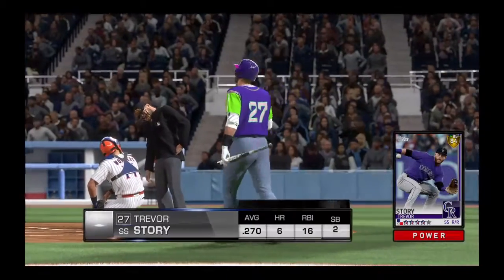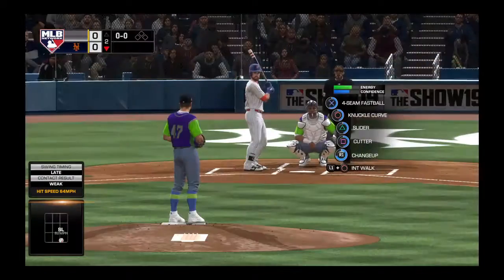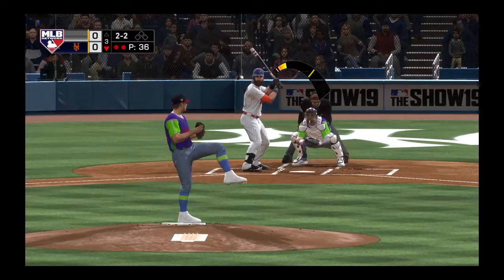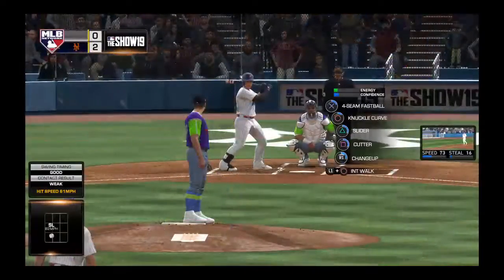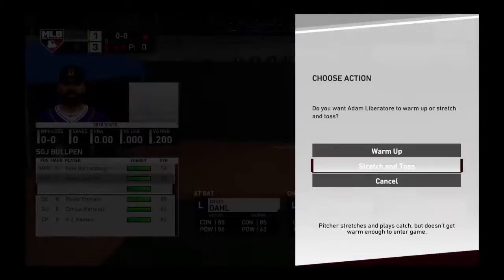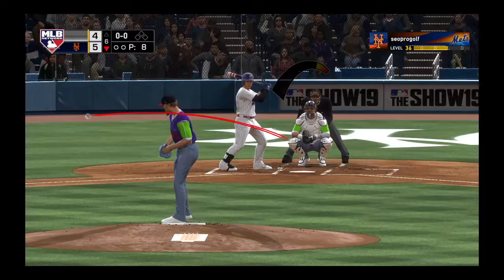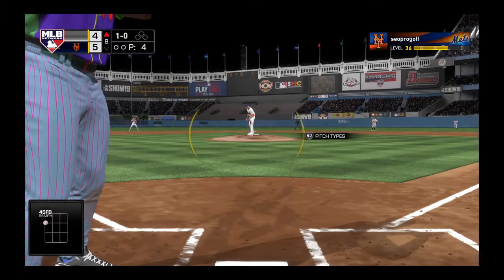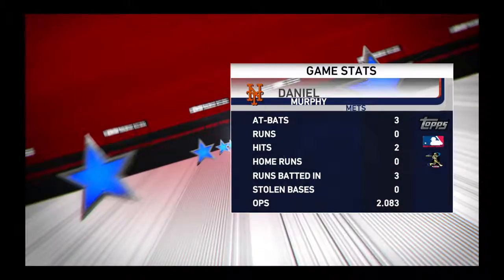Venii4503(이)가 PS4에서 방송